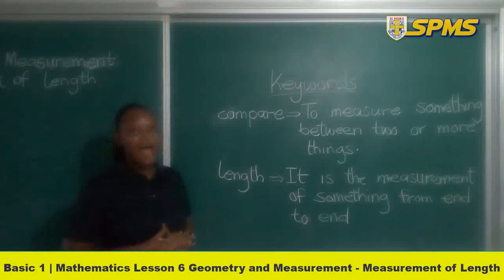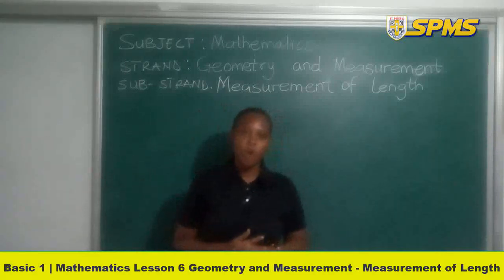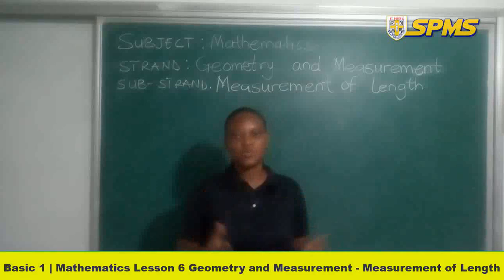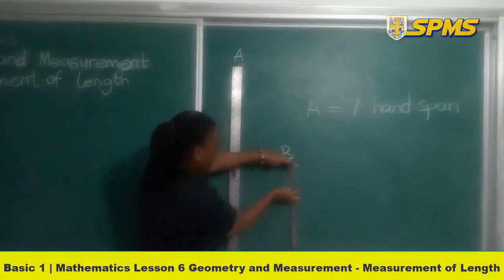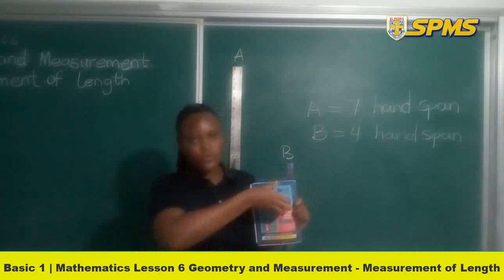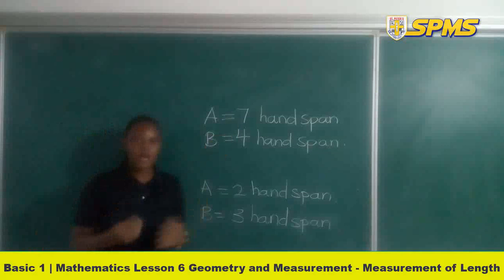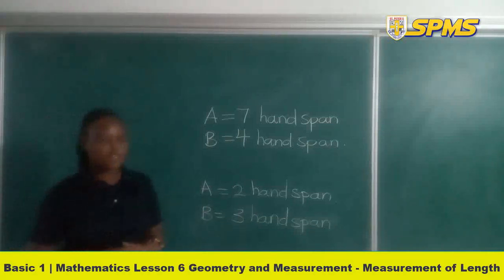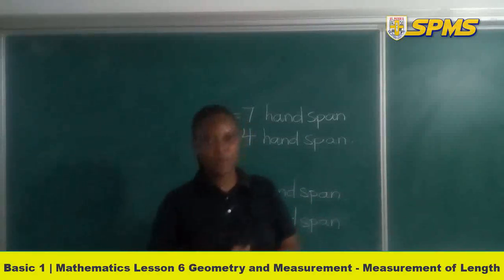basic 1 lesson 6 mathematics geometry and measurement of length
TUTORIAL LESSON 6 MATHEMATICS GEOMETRY AND MEASUREMENT OF LENGTH FOR BASIC 1